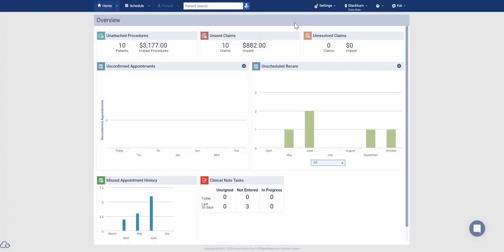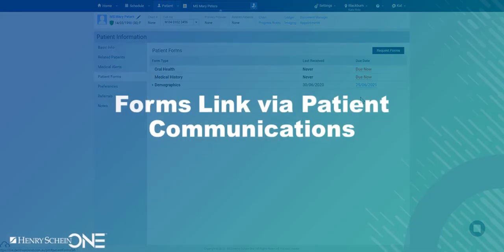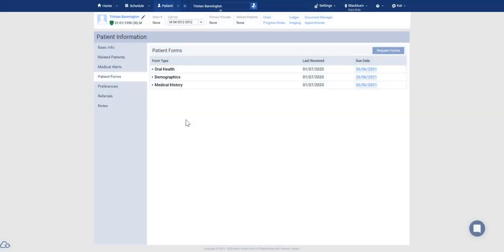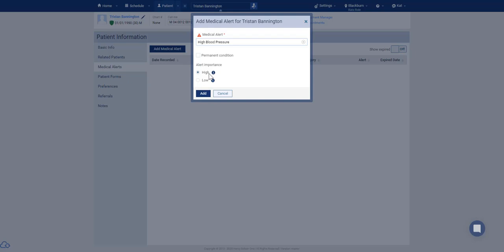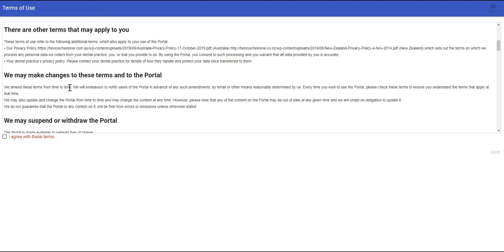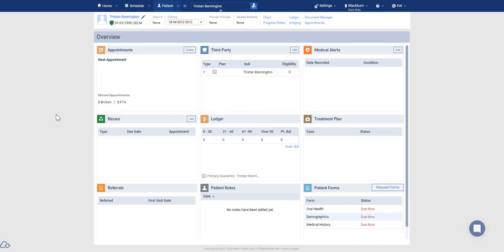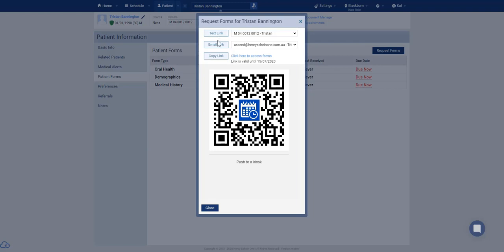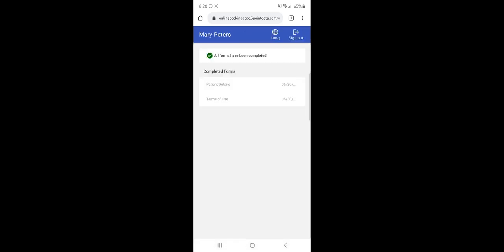Ascend's Electronic Patient Forms